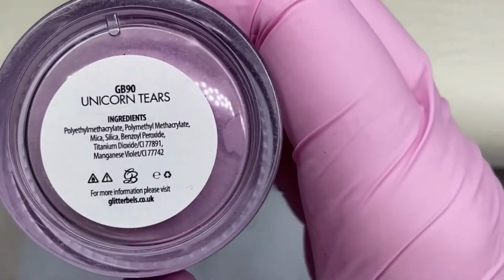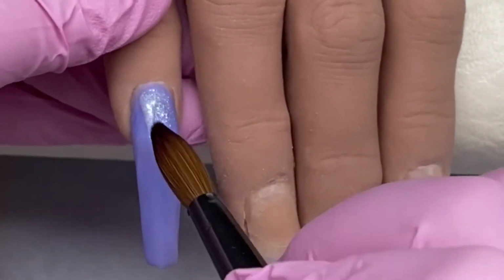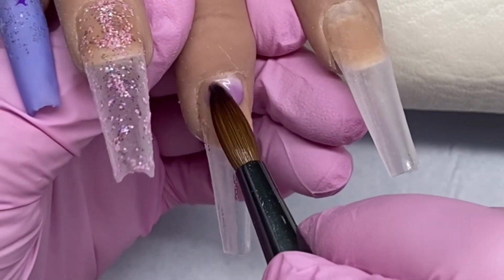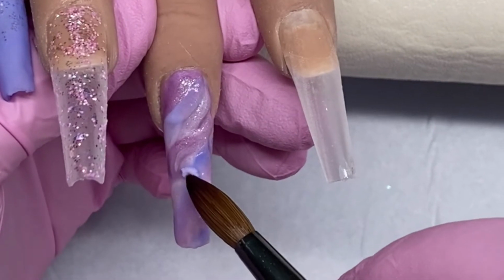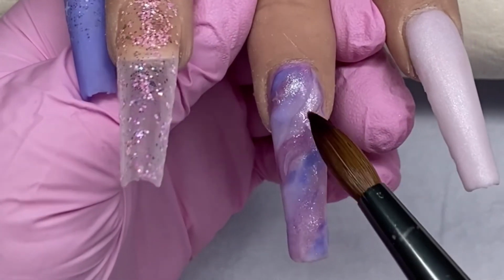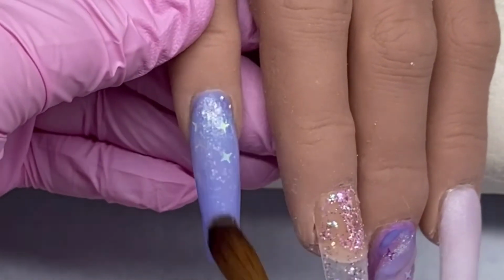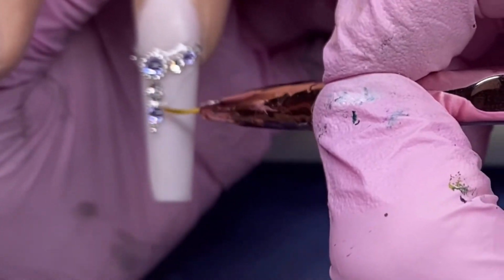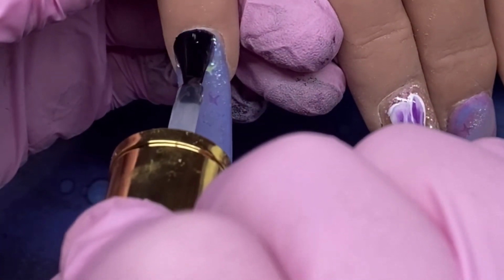Acrylic Design using all Glitterbels with attempted one stroke 🙈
Colours Used:
Unicorn Tears
Palma Violet
Pretty Pudding
Diamond Veil
Pink Opal
Snowdrops White
Lilac Crush
Violet Skies

Swarovski Crystals from Scattercrystals